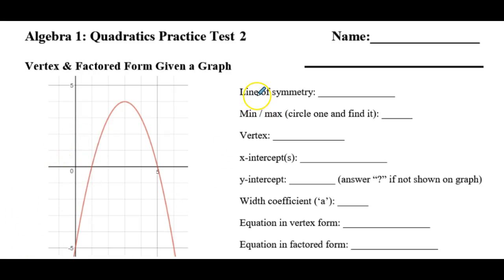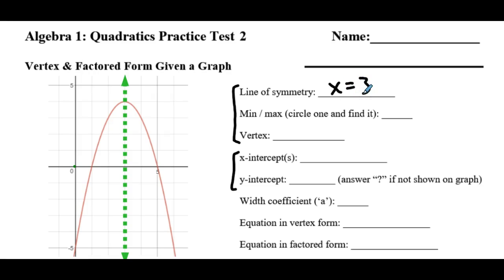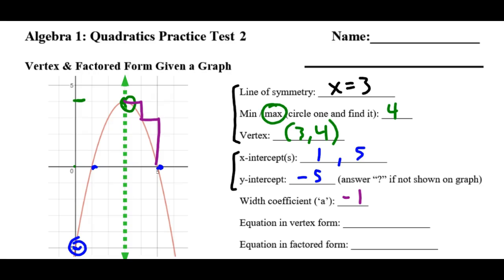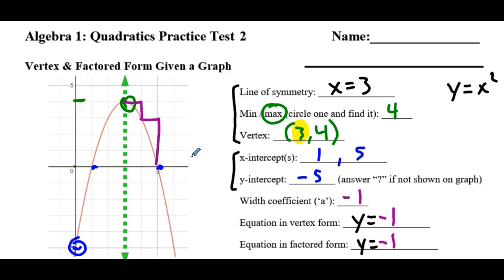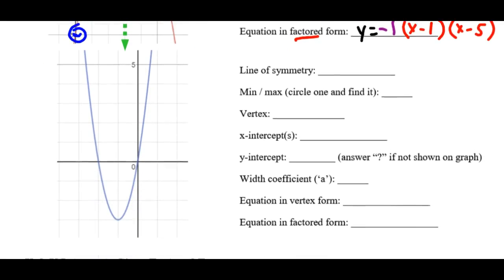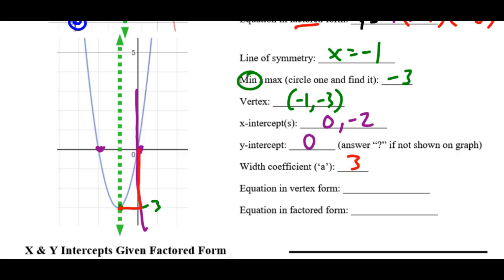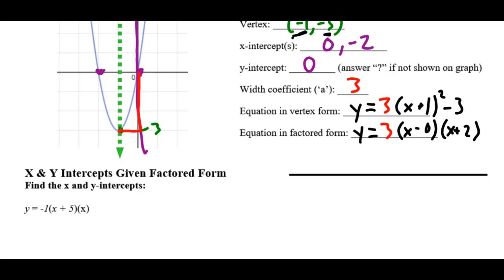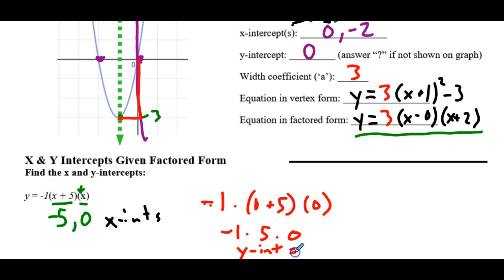Quadratics Review (PT2a) Key features from a graph